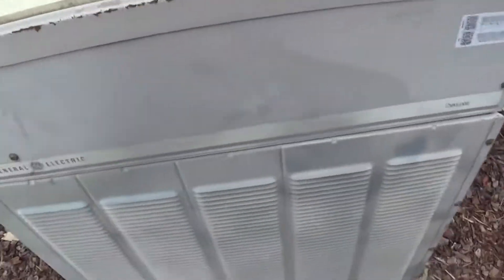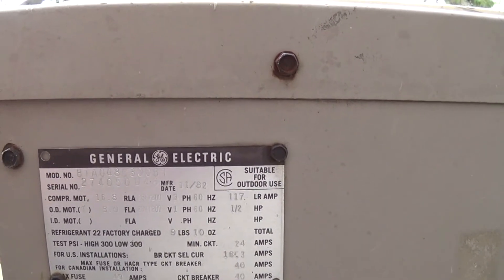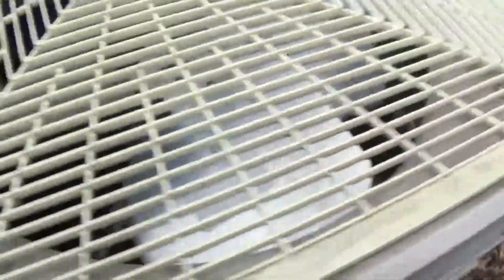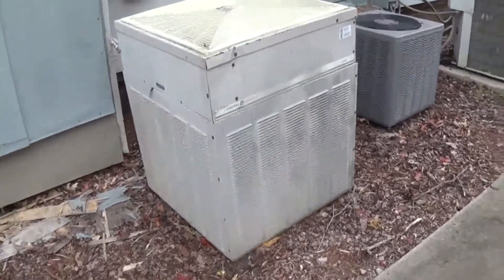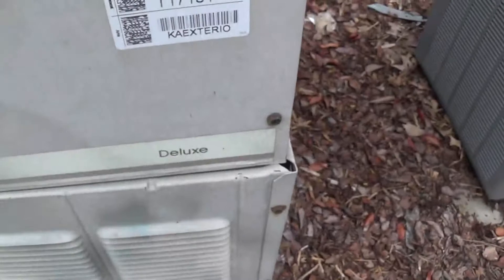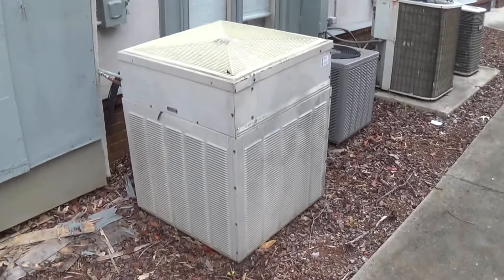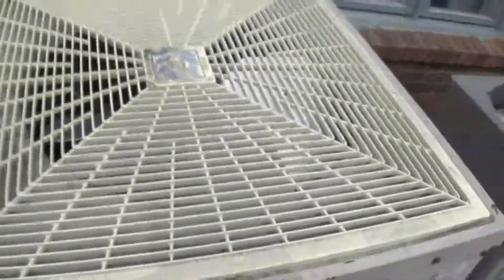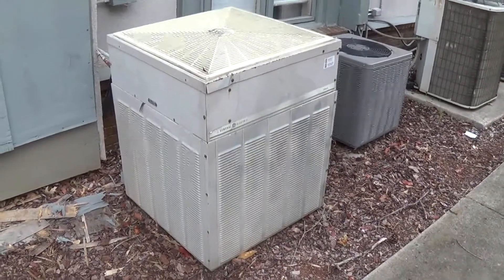1982 General Electric Straight Cool Unit?